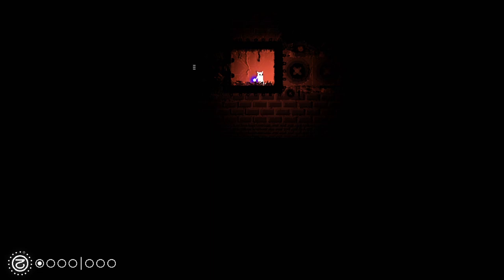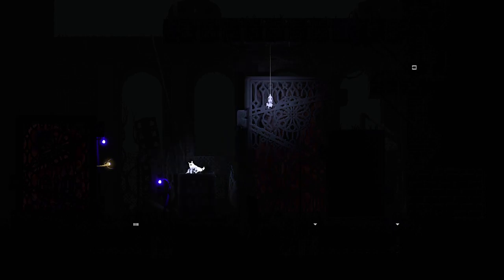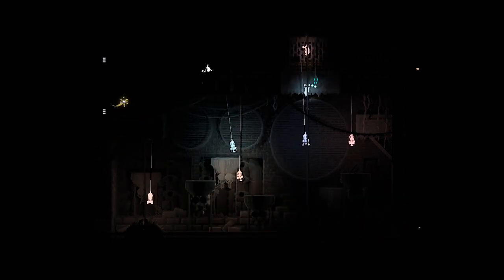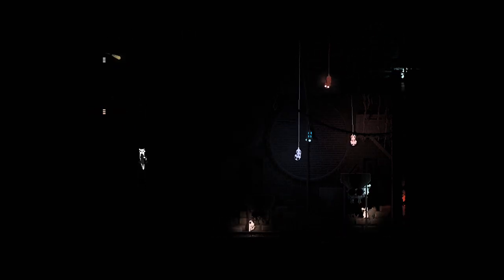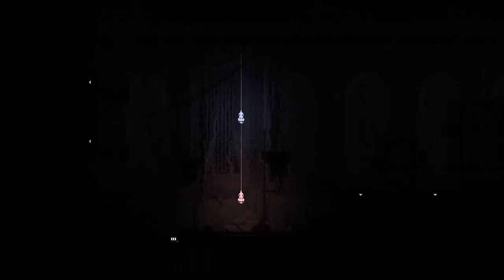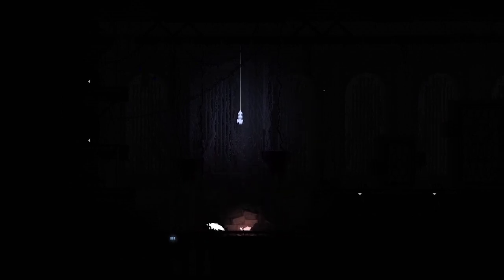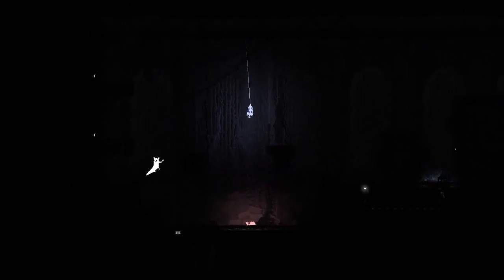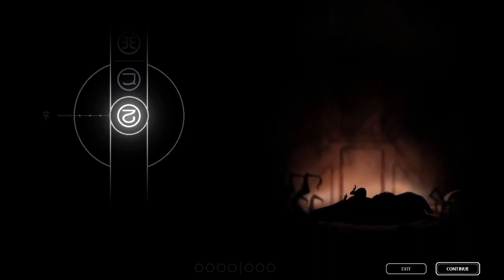Release Ver. Starvation [//] Rain World narrated by VoidedWishes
my friend was pretty confused lmao, love ya thanks for narrating it lol